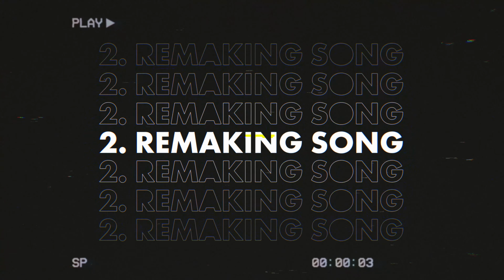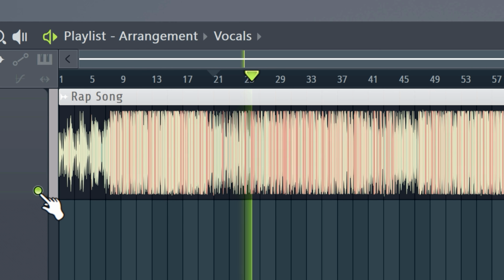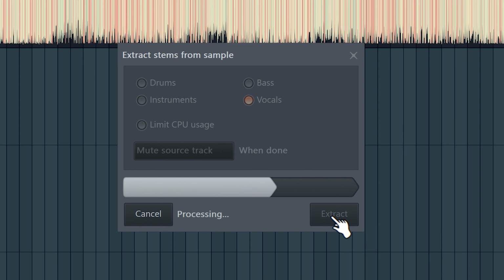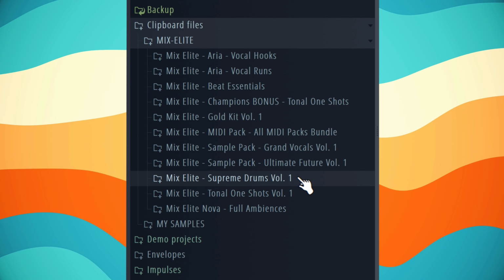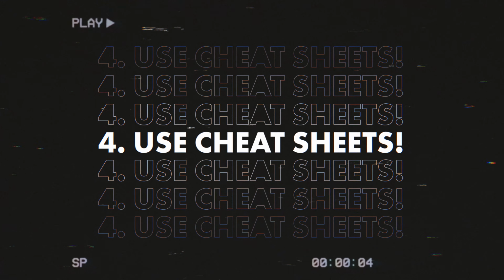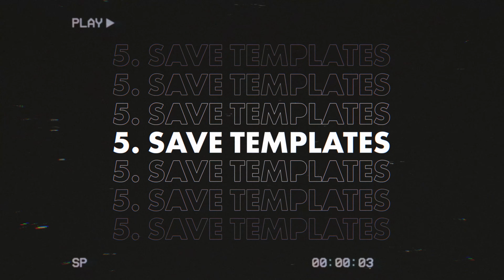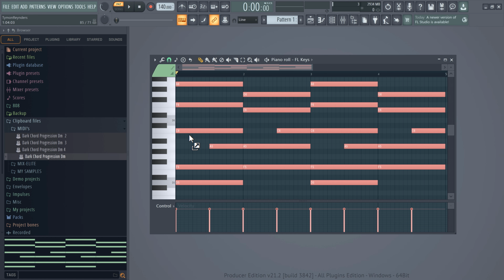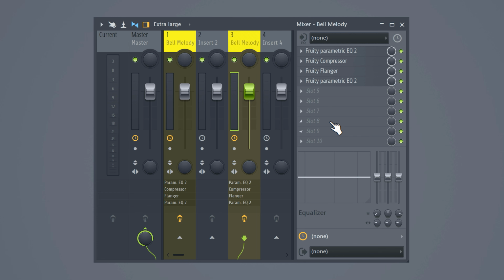10 Simple Tricks to Cure Producer's Block Forever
👆 Get All Courses, Sounds & Templates + Weekly "Fix My Mix" Calls + Unlimited 1:1 Feedback

📌 *What You'll Learn In This Video*
In this video, you'll learn some cool tricks to get your music mojo back.

First up, we talk about how to split your music-making time. You know, like one part for just making beats and another for mixing them. This way, you won't get all mixed up and lose track of what you're doing. Plus, we show you how to take songs you love and try to make them yourself. It's like a fun music puzzle that also helps you learn new stuff.

We also chat about keeping your music stuff neat and tidy. When you know where everything is, making music is way easier and faster. And hey, we even talk about how to save your music setups so you can use them again without starting from scratch every time. That's a big time-saver!

Lastly, we give you tips on how to stay focused and not get lost in things like scrolling through your phone. We even suggest trying out new music styles or changing where you make music. Sometimes, just being in a new place can make your brain come up with cool new ideas.

So, if you're stuck with producer block and need some simple, easy-to-follow advice, this video is just what you need.

Happy producing!